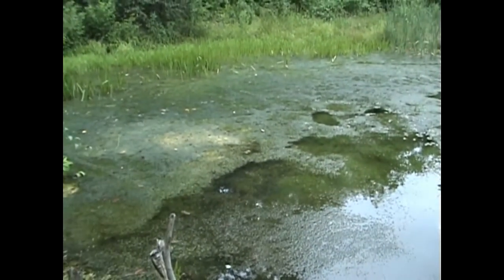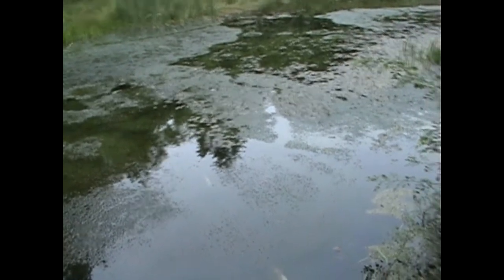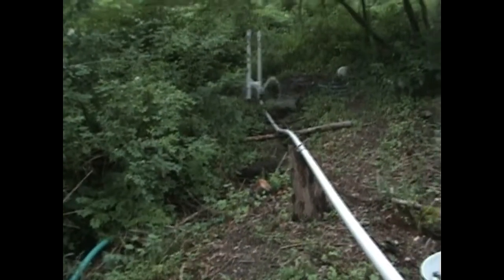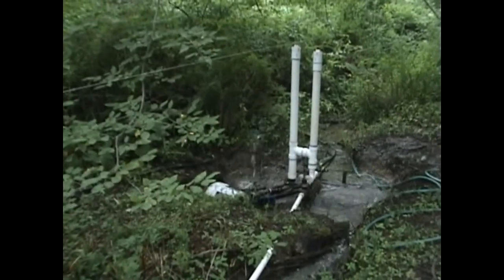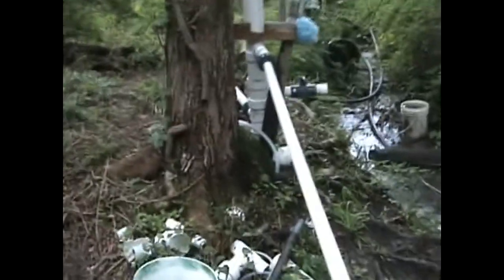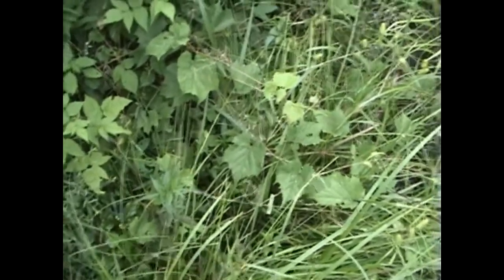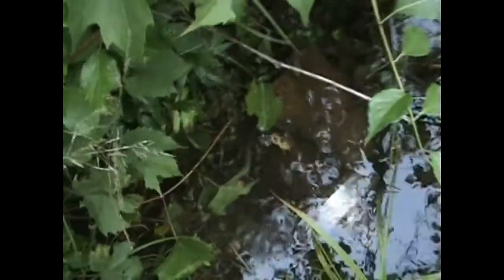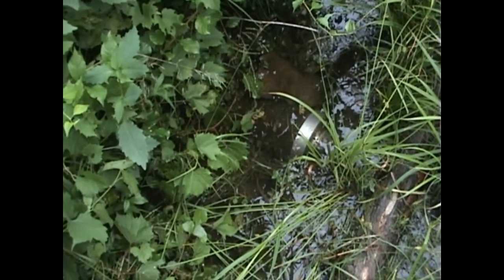07 14 2017 Ram Pump Update * New Intake Filter *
Just a short update. The ram pump has been running VERY reliably since I hardened the valve system. I also added an intake filter to save the frogs from certain decapitation.